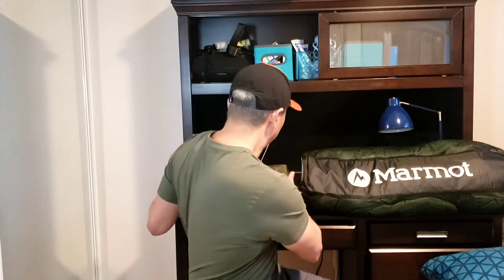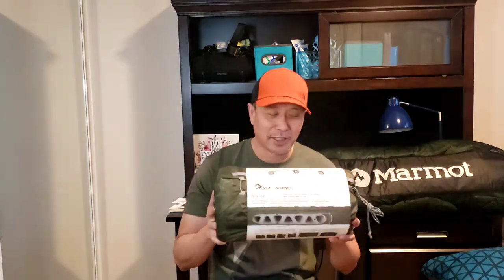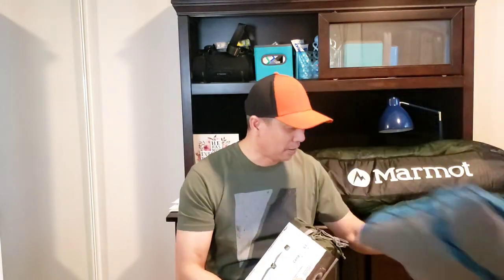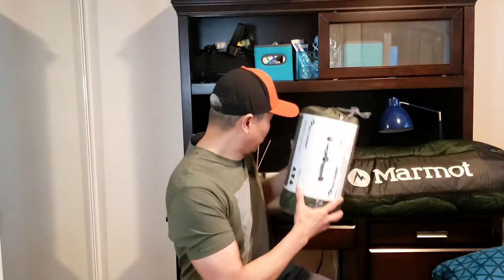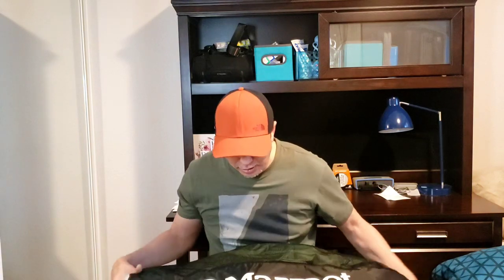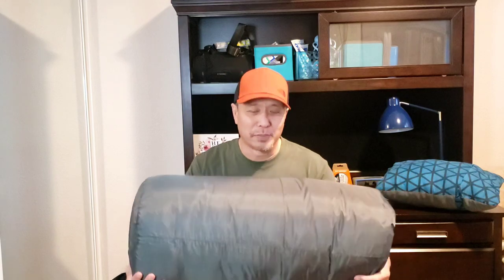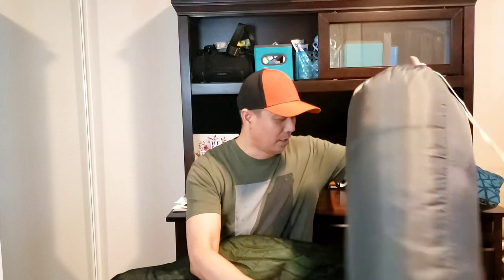Sea to Summit Camp Plus SI, Marmot Trestle Elite Eco 30F and Therm-a-Rest collapsible pillow.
Produce review for my new Sea to Summit Camp Plus SI sleeping mat and Marmot Trestle Elite Eco 30F sleeping bag...